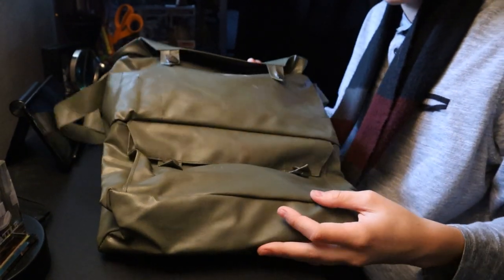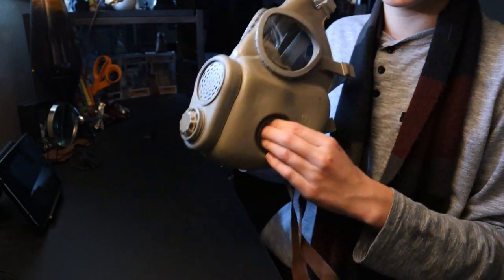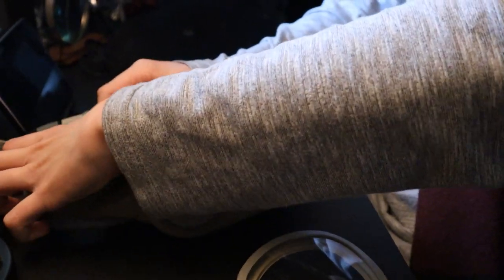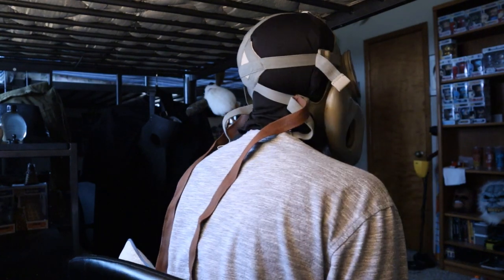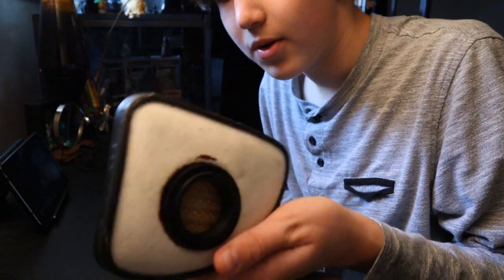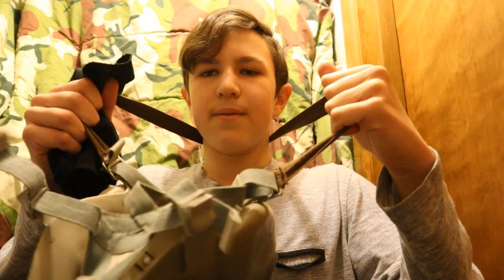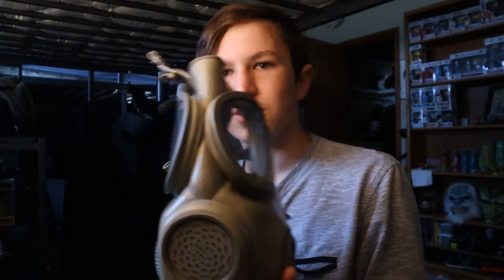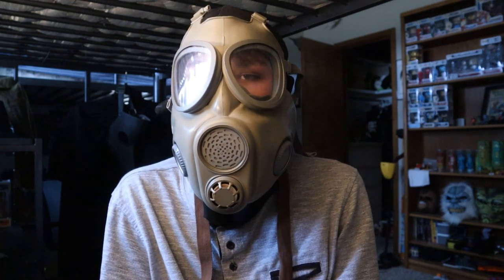Czech M10 Gas Mask/ Mask Reviews #11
This is my review and test of the Czech M10 Gas Mask. This is a cheek filter mask designed to replace the canister filters as a lighter weight mask. its also included with eye lense outserts and a bag.